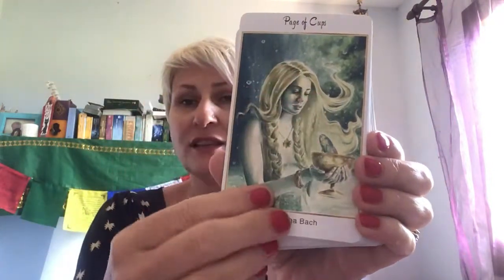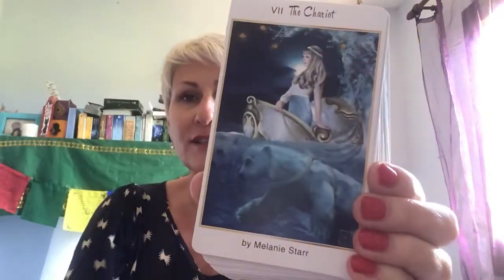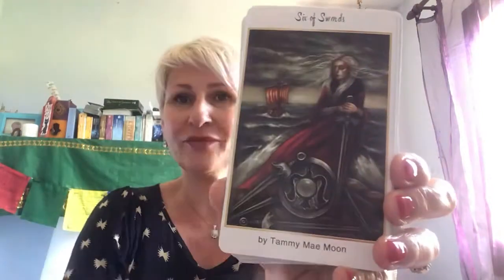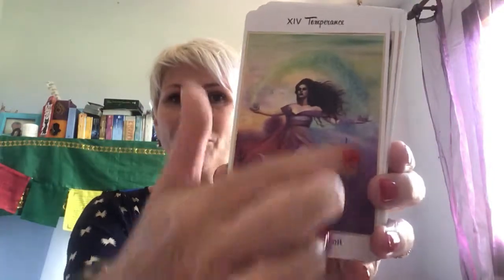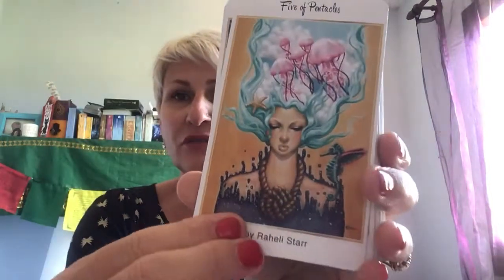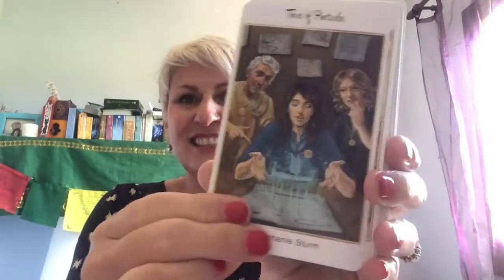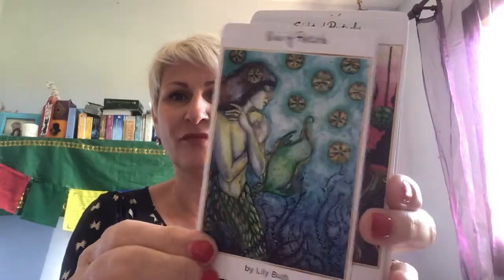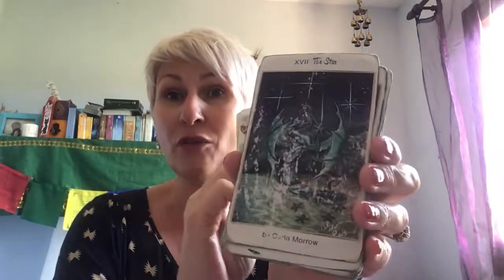My new Nautical 78 Tarot Cards 🧜‍♀️ Unboxing of this beautiful Set 💖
Hi, my name is Selene Joy and it is lovely to connect with you all!

Today's Video is going to be a little different from the Videos I normally upload. It will be an Unboxing Video of my new Nautical 78 Tarot Cards.

I just added more Tarot Cards to my Collection! Have a Peep at the beautiful Art Work

Aren't they beautiful? What do you think? let me know all about it in the comments.

Here I will share daily and weekly readings, Free Live Psychic Readings and guidance on self-care.

Live Mediumship reading to bring a message from your loved ones
I will be sharing some Tarot Lessons - how to start reading Tarot and some interesting spread and tips.

Meditation to bring peace and love into your life and some self-hypnosis to help you sleep and feel at peace

Thank you for joining me on this magical journey - exploring Tarot and the psychic world.
 I love hearing from you all and offering insight for those that need some guidance.
I have always been a spiritual person and always been aware that there was something more going on than just the life that we see.
I began this journey with Tarot and learning energy healing which I developed by becoming a Reiki Mater and studying various diverse forms of healing.

I have also been guided to learn Mindfulness and Life Coaching, Cognitive Therapy and NPL counselling so armed with these skills and my psychic ability I am able to offer Psychic counselling and in depth Tarot readings, to help you move forward in a positive direction and help you discover what is holding you back, these insights enable you to live your life to the full.

If you would like to book a Tarot Reading, Energy Healing or Online Psychic Counselling session.